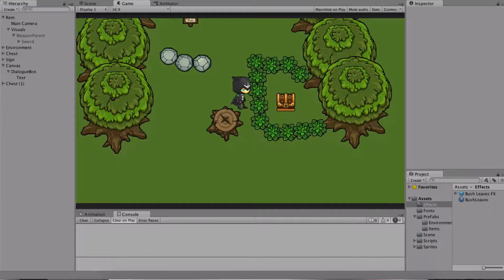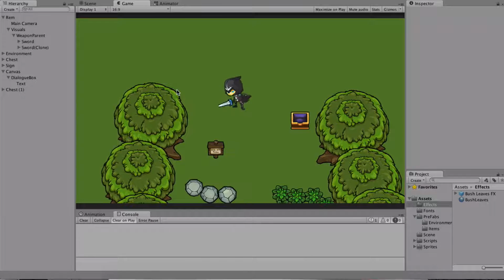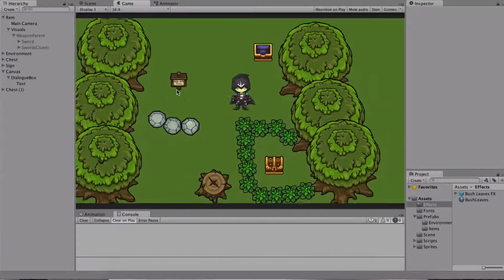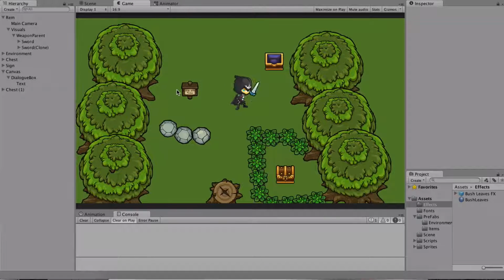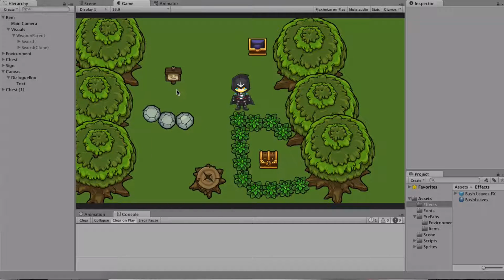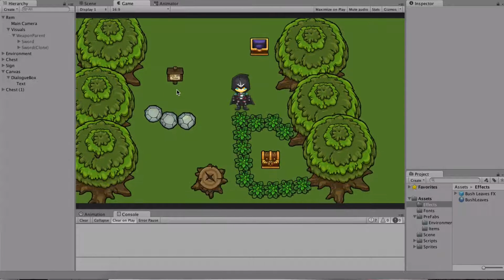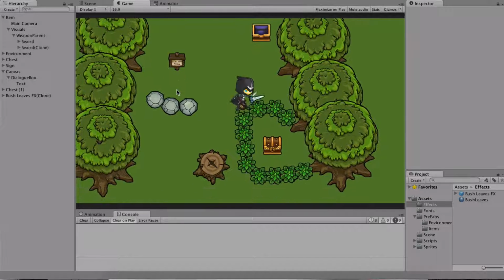Day1 - Unity Game Development Journal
Day 1  -  This is a Development Journal for our new Game 'Era'.

I recommend watching his channel and that playlist to see how I got to this state and where I got the ideas for the next few days on this game. I eventually expand on his starting point, but I learned so much from him and it was the perfect starting point for my game creating journey.

This series is to show the Game Dev Team the progress and current State of the Game over time.

This series will also illustrate some of the problems that need to be solved or worked on.